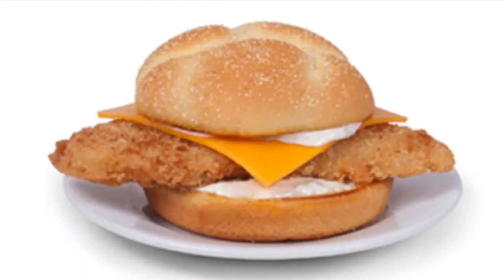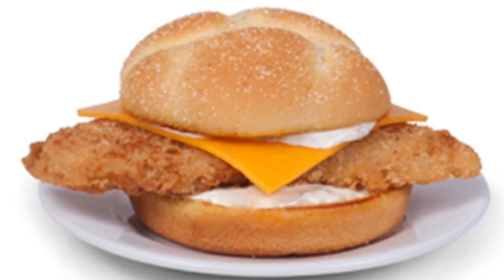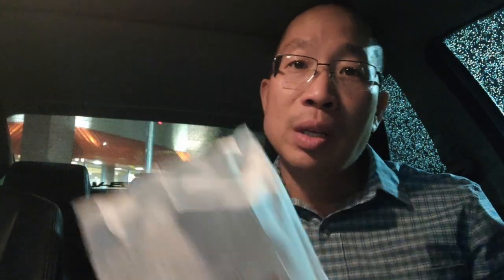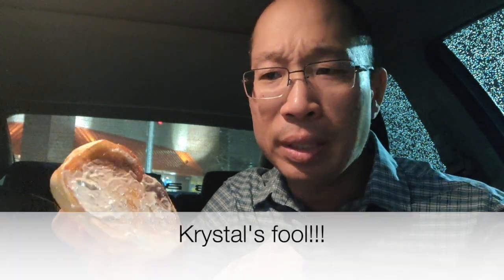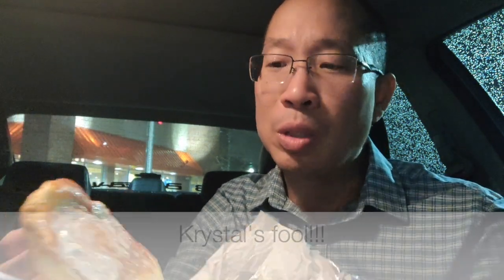Bojangles Fish Sandwich - the king fish of fast food?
On a rainy night in Georgia, can this latest edition of the fish sandwich corner the fast-food fish market? We shall see!